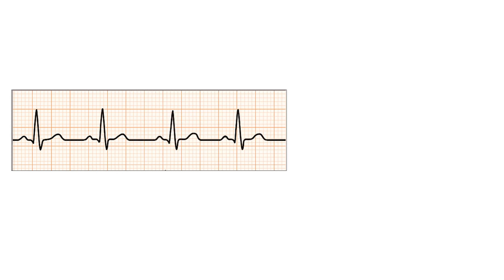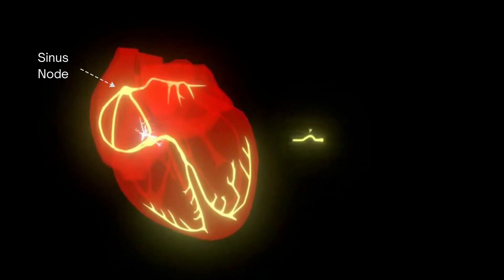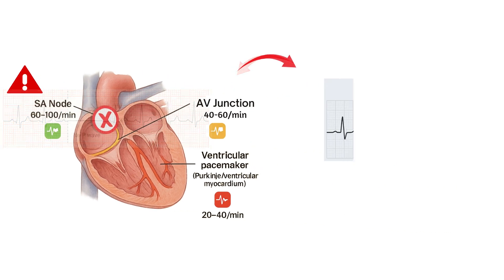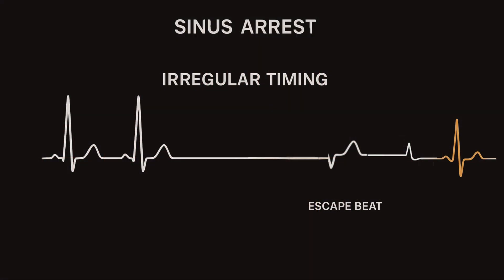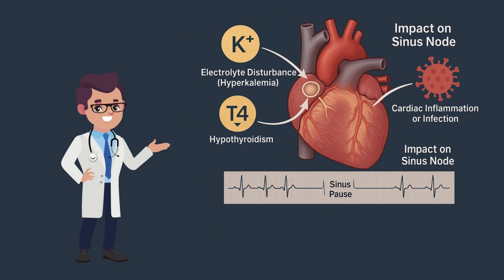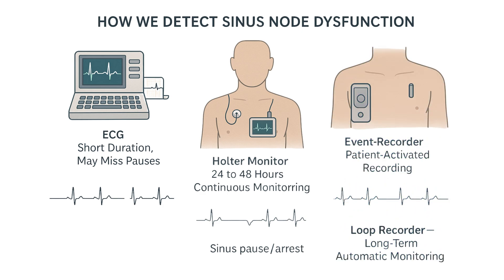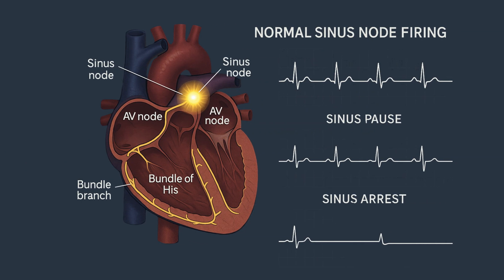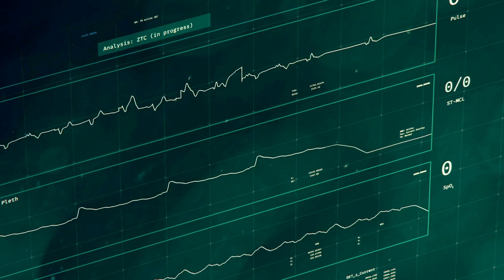What Happens When the Sinus Node Fails? (Full ECG Breakdown)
When the sinus node stops firing — even for a second — the consequences can be serious.
In this video, we break down exactly what happens during a sinus pause and a sinus arrest, how to recognize them on ECG, and how to tell them apart using key timing and rhythm clues.
📱 Master ECG on the go with E-PulsePoints
Learn ICU concepts the smart way with E-PulsePoints by ECGKID
This is not just theory — it's the kind of ECG pattern that shows up in real-life cases, often overlooked.

✅ What You’ll Learn:
-The difference between sinus pause and sinus arrest
-How to identify each on an ECG
-What causes sinus node failure (vagal tone, drugs, fibrosis, etc.)
-When to suspect a junctional or ventricular escape rhythm
-What an asystole risk really means
-When a pacemaker is needed — and why
-This is a must-watch for anyone studying cardiology, internal medicine, emergency care, or preparing for ECG interpretation exams.
00:00 – Intro
00:58 – What Is the Sinus Node and Why It Matters
01:19 – Sinus Pause Explained: Timing and ECG Clues
02:08 – Sinus Arrest: When the Node Goes Silent
02:31 – Key ECG Differences: Pause vs Arrest
03:07 – Why It Happens: Vagal Tone, Drugs, and Disease
04:00 – Escape Rhythms: Junctional, Ventricular, or None
04:46 – Diagnosis: ECG, Holter, and Long-Term Monitoring
05:00 – Treatment: Observation vs Pacemaker
06:00 – Summary: How to Recognize and Respond
06:45 – Final Thoughts & What to Learn Next
📲 Learn More with ECGKid
🔍 Explore detailed ECG learning tools, case studies, and quiz banks:

👨‍⚕️ About ECGKid @ecgkid
ECGKid is your destination for mastering the art and science of ECG interpretation. Whether you’re a med student, resident, nurse, paramedic, or cardiology nerd — we make rhythm recognition clear, practical, and even fun.